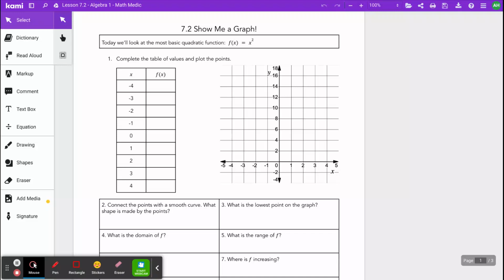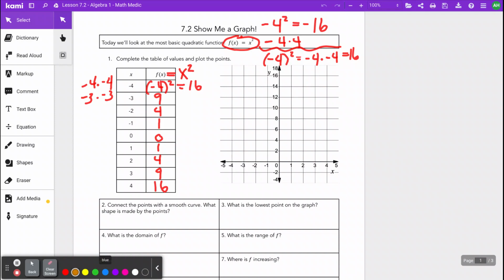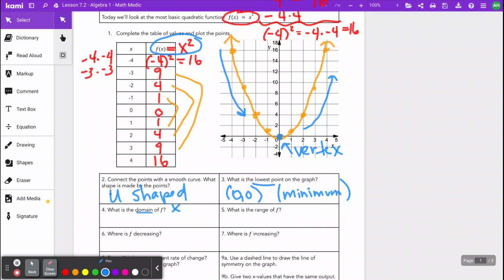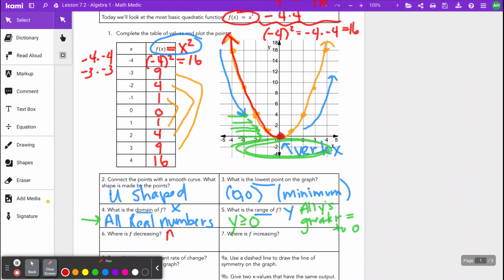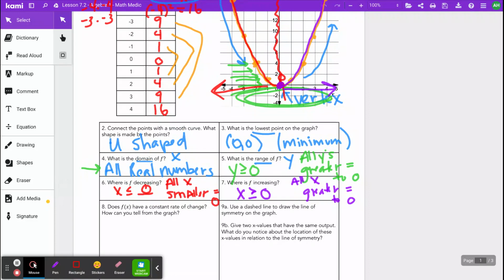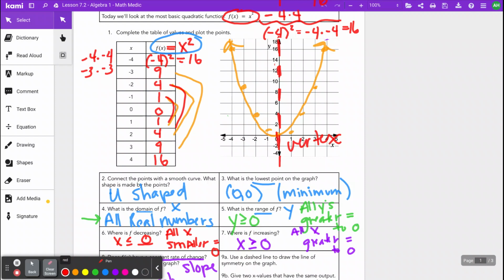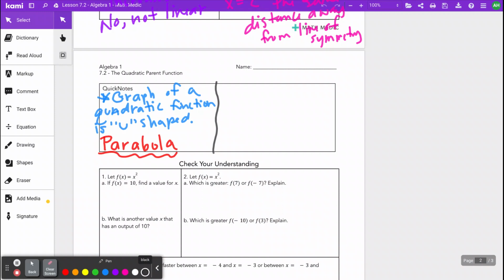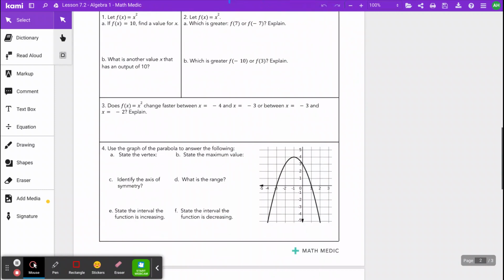7.2 Notes MM